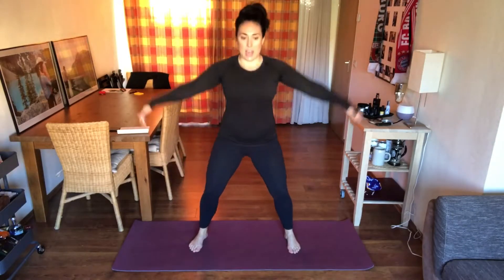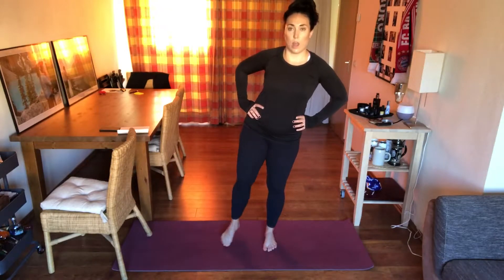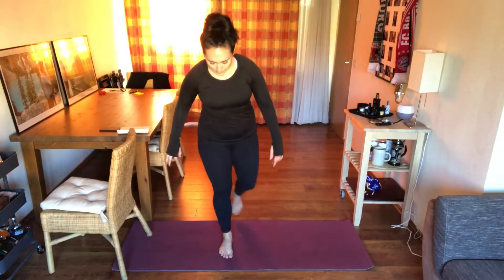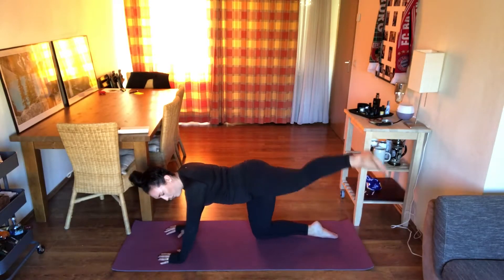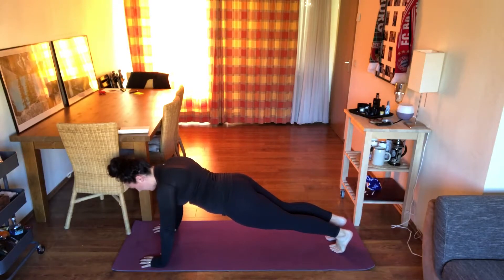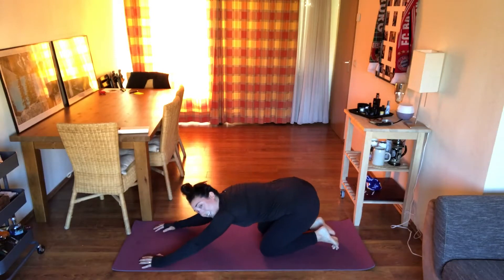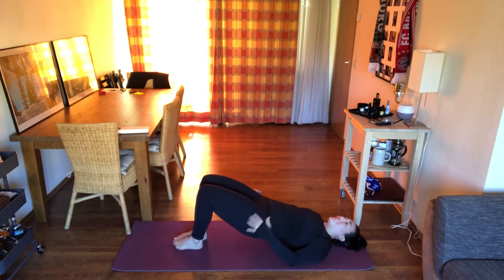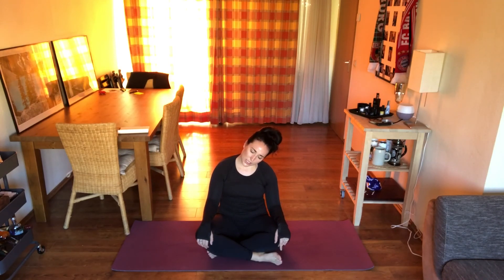25 Minute Booty Burner + Abs!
This slow and controlled booty burner doesn't need any equipment! Join me on your mat and feel the shake!